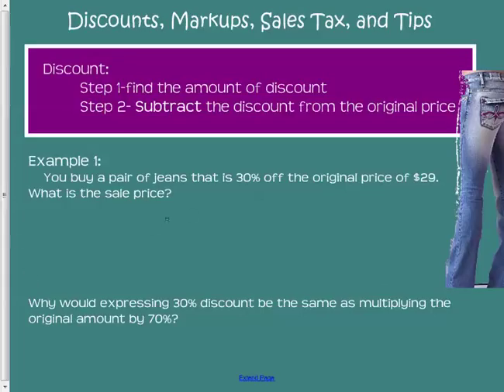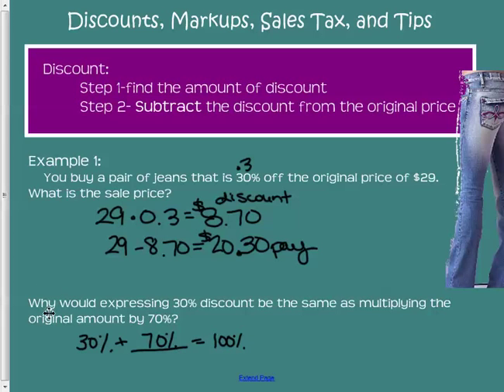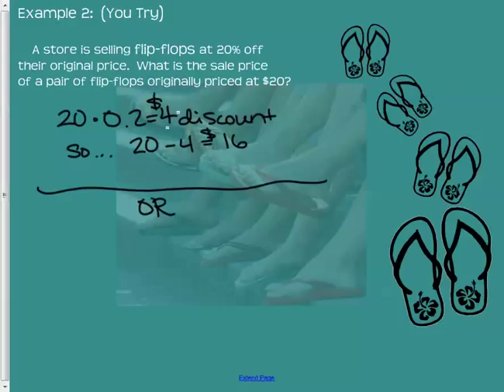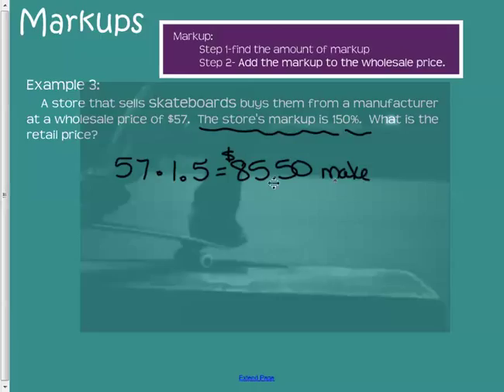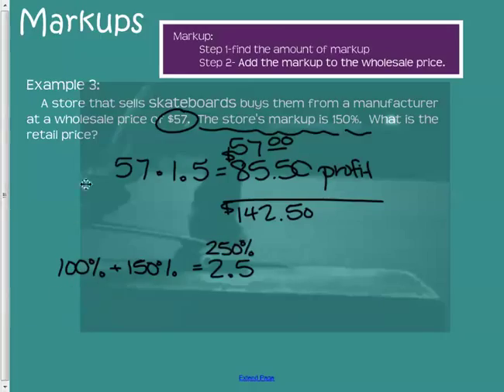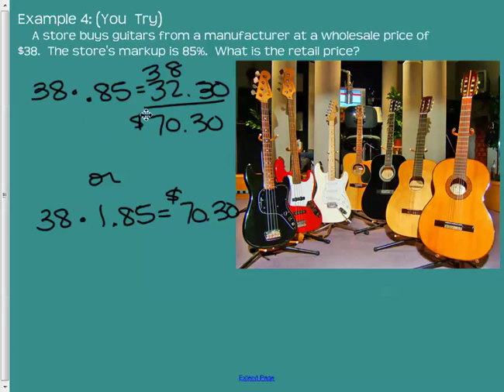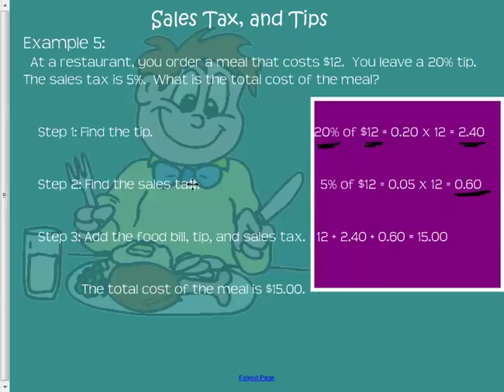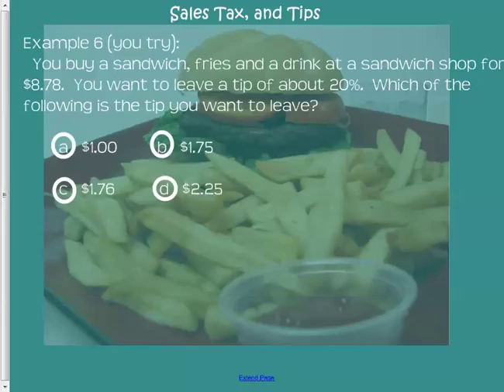discount mark up tax and tip